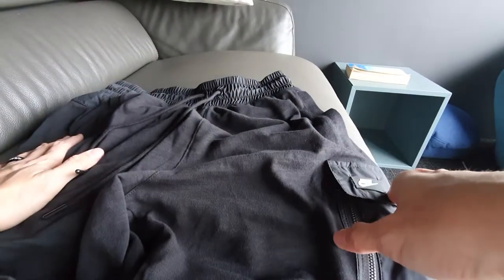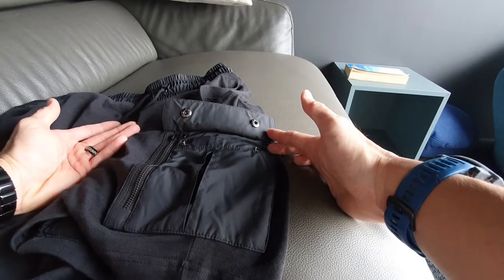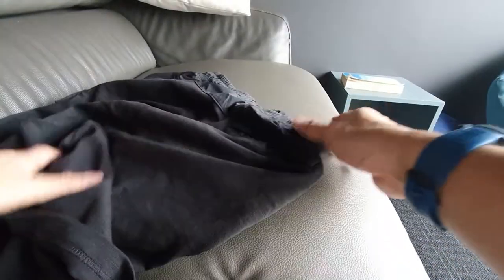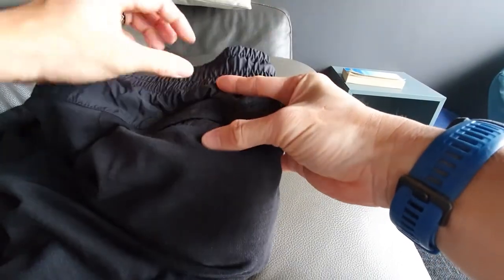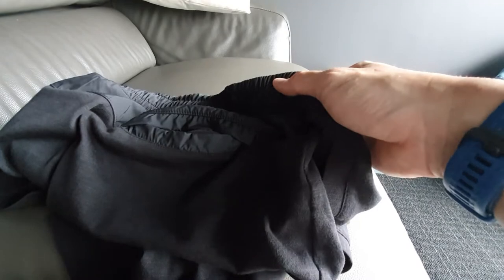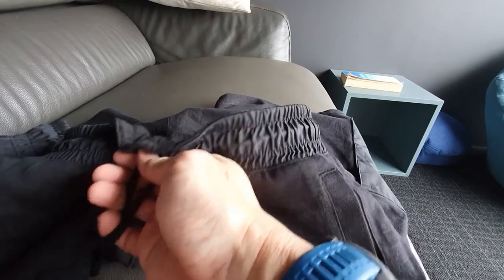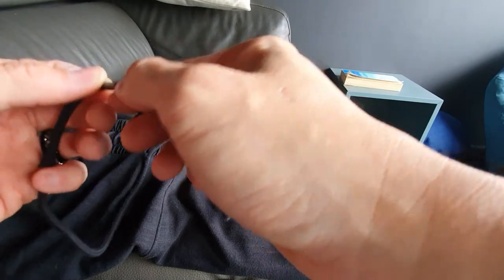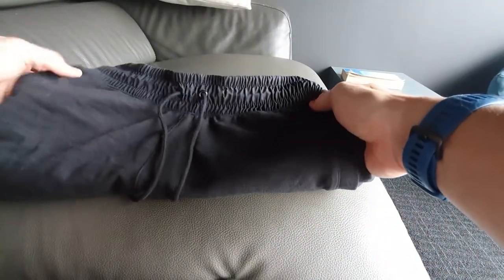A Shorts in Singapore, Nike Shorts with Side Cargo Pocket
Got a shorts from Nike Factory Outlet.
Love it so much that I gotta do a review.
Why? Because, finally, Nike is generously to give away pockets!!